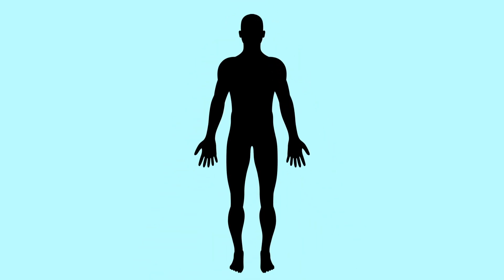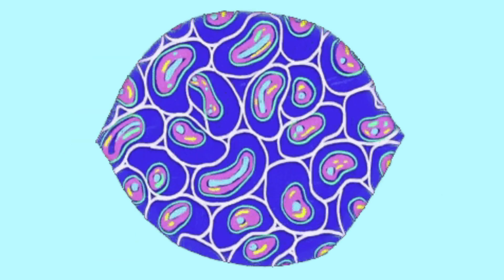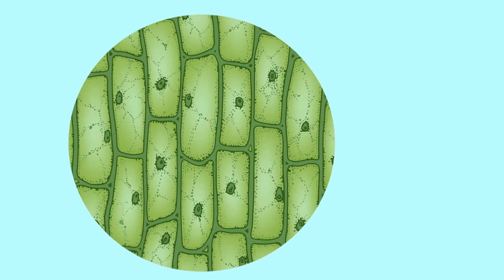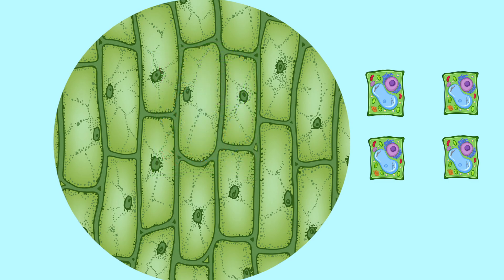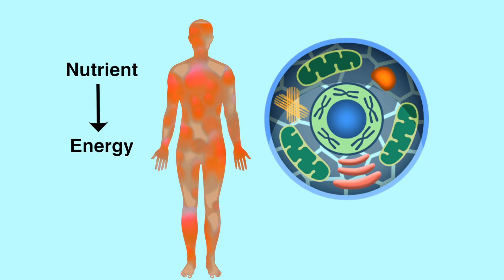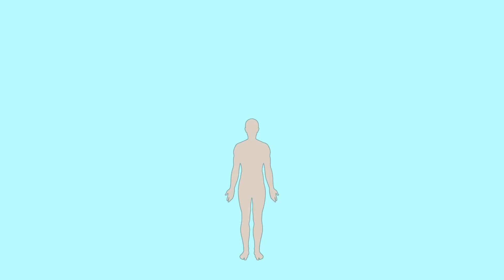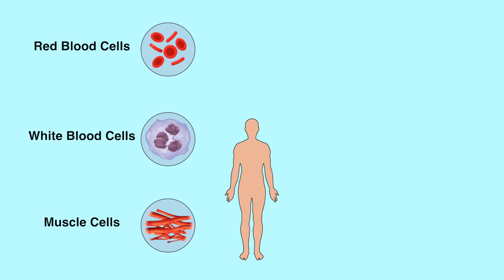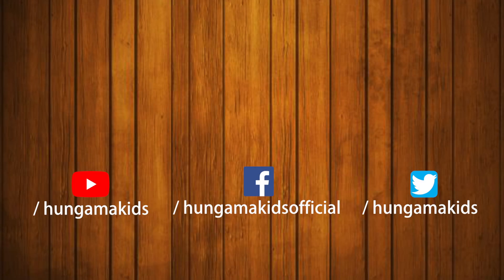Human Anatomy - The Cell | Hungama Kids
Come join us, on this quest to know more about the most amazing machine ever built, i.e., the human body and find out about it's anatomy.

There have been numerous researches still going on on the simplicity and the complexity of Human Anatomy and this study is still endless. So let’s begin this subject with the most basic and primary unit of Anatomy – the human cell.

The cell was first discovered and named by Robert Hooke in 1665. Hooke studied the cells of dead plants. They looked like small rooms when viewed through the microscope and thus he named it Cell.

It is the smallest unit of life and all the living beings are made up of cells. Each cell is a small container of chemicals and water wrapped in a membrane that is capable of reproducing or copying themselves. These cells have a limited life span and as they die, many new cells take their place.

Do you know that the human body is composed of trillions of cells? They not just provide structure for the body but also take in nutrients from food, convert those nutrients into energy, and carry out other specific functions of our body. Even if a single cell gets infected it takes a toll on the body. Although they are extremely small in size, our life function is absolutely not possible without them. There are nearly 200 types of cells in our body that differ in function from each other.

Some most important types of cells are... red blood cells, white blood cells, muscle cell, bone cells, skin cells, fat cells, and stem cells.

These cells form the basic study of Anatomy and in the coming videos, we will be talking about some of the other functions of human anatomy.

Credits:
Narrator- Prachi Chaube